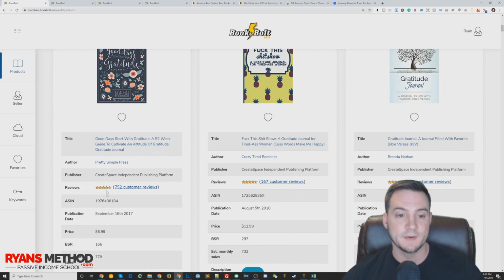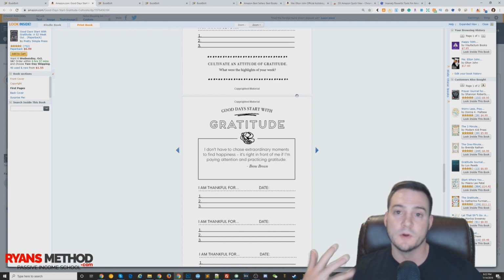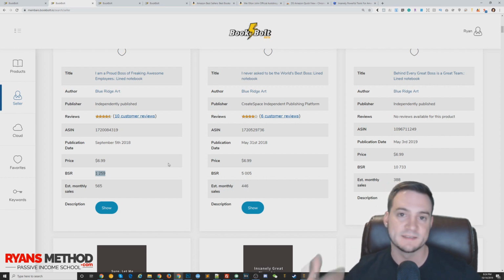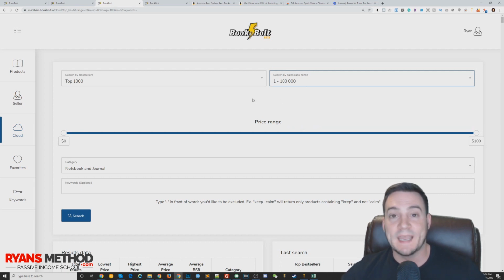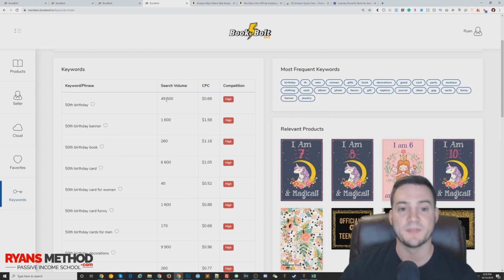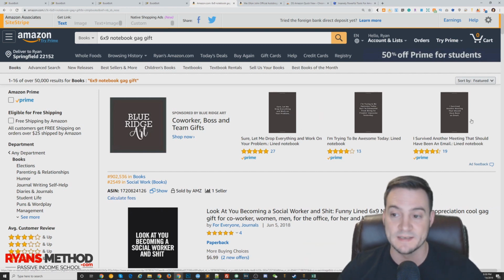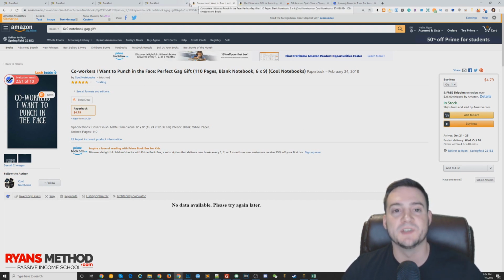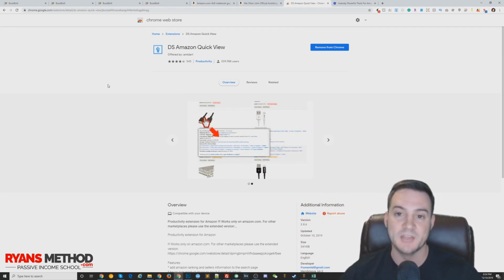KDP 05: Find Profitable Low Content Book Niches (Amazon KDP Product Research)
🌟 Ryan's Method: Amazon KDP Course 🌟

▬▬ TOOLS I USE (Amazon KDP) ▬▬

🔥 POD AUTOMATION

🎨 DESIGN

🔨 UTILITY

(Includes Puzzle Whiz for KDP Puzzle Books!)

► EZ Pub Profits ~ Monthly KDP Niches Done For You